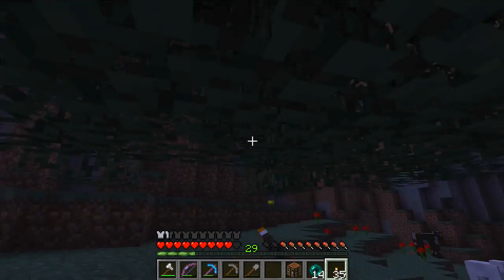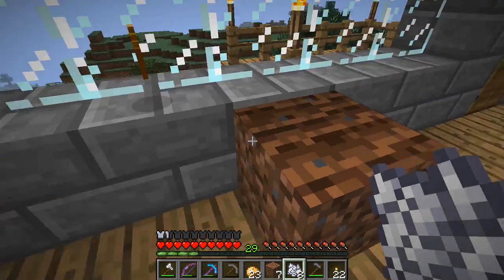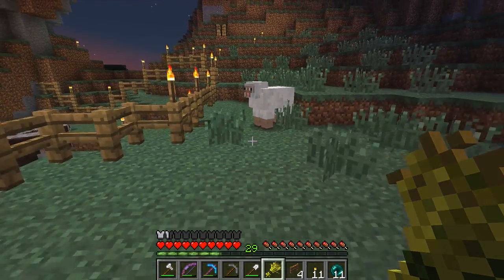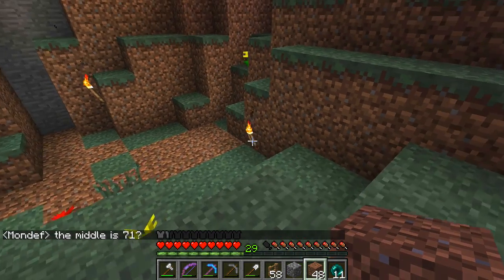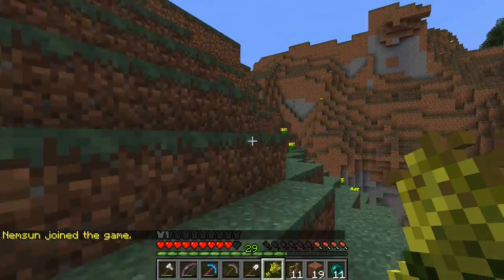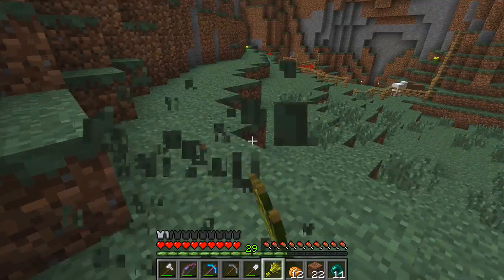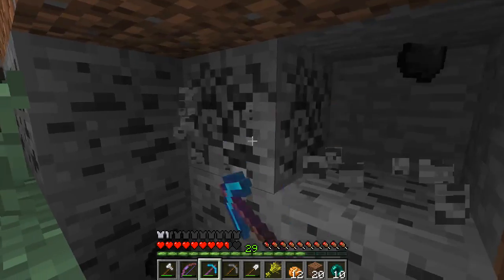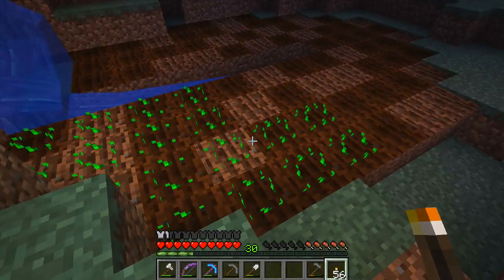MadLands 004 - Farms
The Madlands is a Whitelisted Server, we are not currently accepting applications.